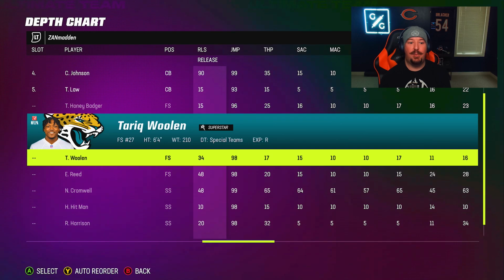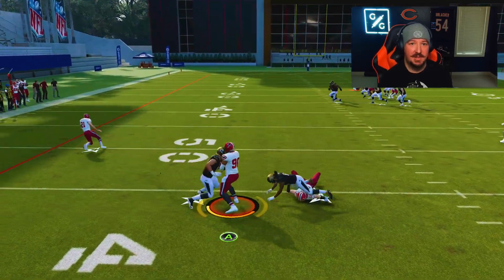A Secret to Better Defense 👀 in Madden 23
In this video, ZAN breaks down Play Recognition (PRC) and its importance in coverage in Madden. Traditionally, this rating has been viewed as the rating that helps read read vs. pass, and break on ball in zone - but it actually has a much bigger function: preventing lobs and defending cuts in man/match.

0:00 Introduction
1:15 Play Recognition
2:07 Lob Streak Run-By Test
5:07 Defending Cuts With PRC
7:57 Findings/Outro